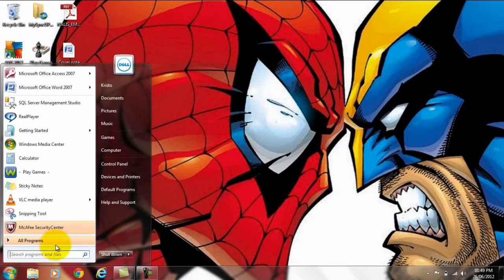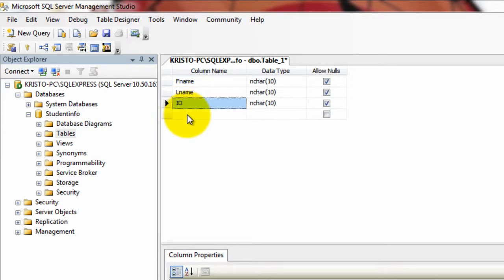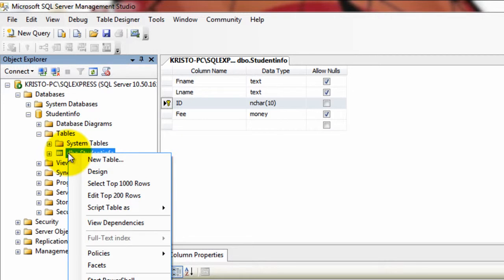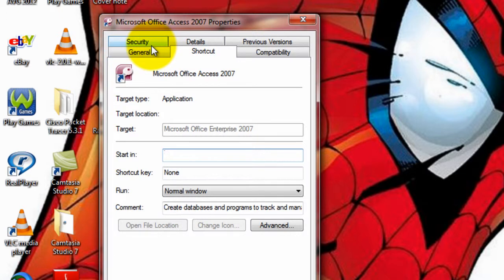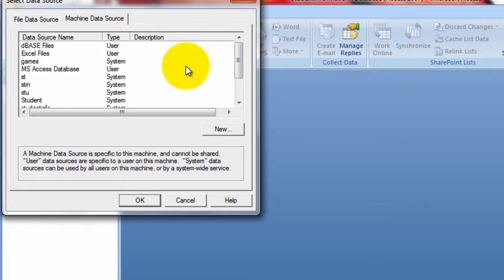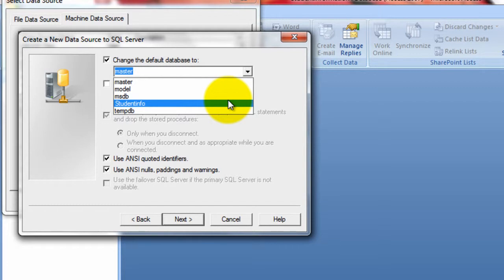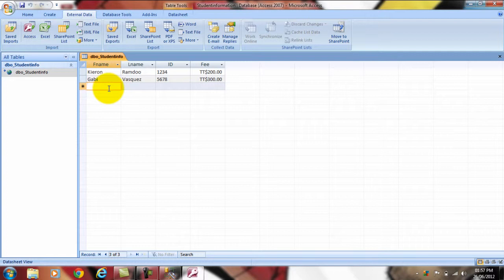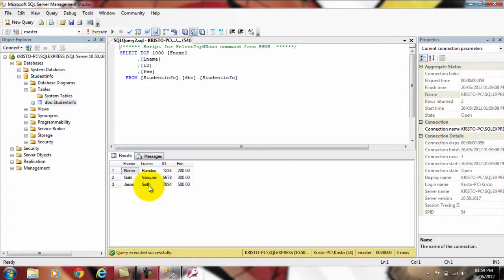Linking access to sql server 2008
Linking microsoft access to sql server 2008